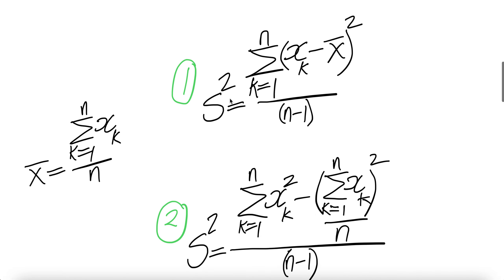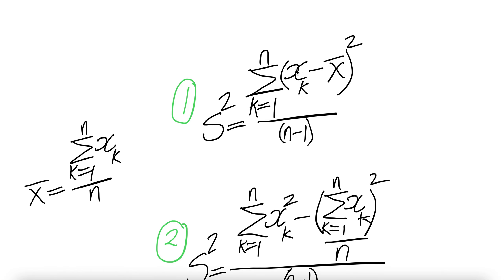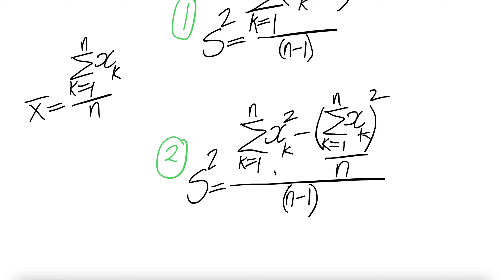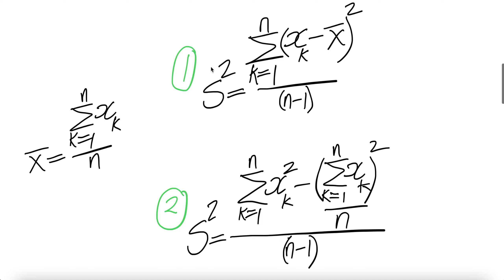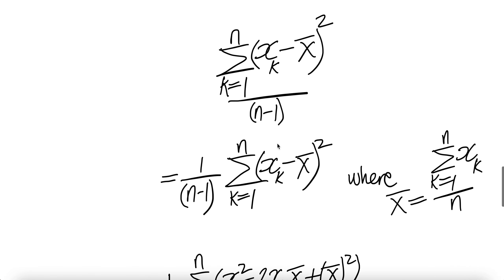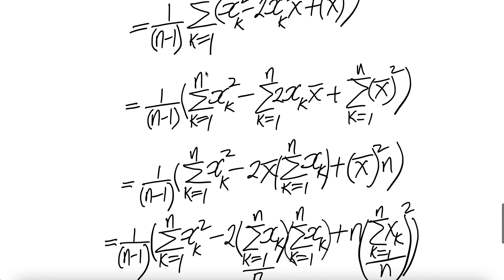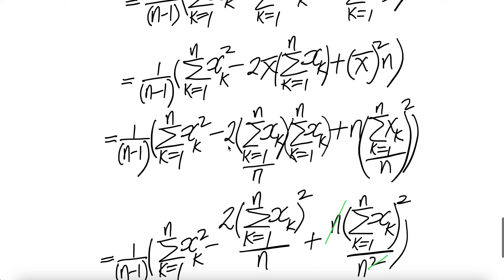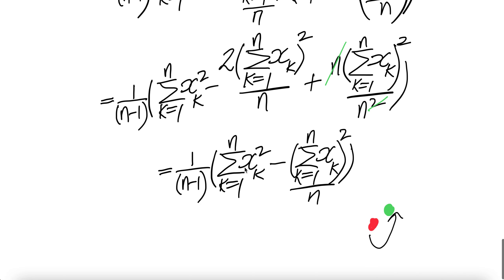prob stat: 2 formula for sample variance